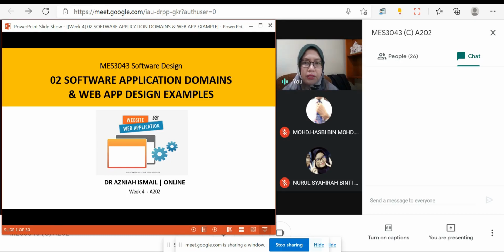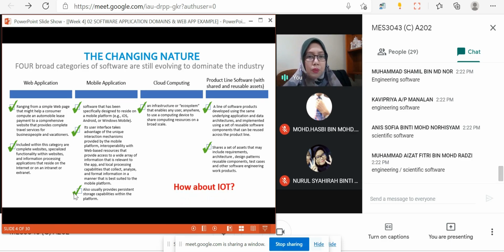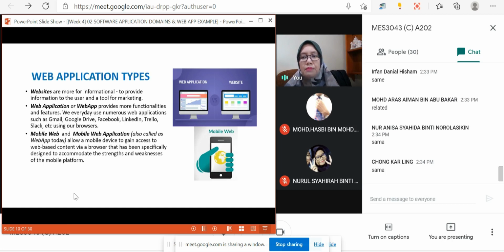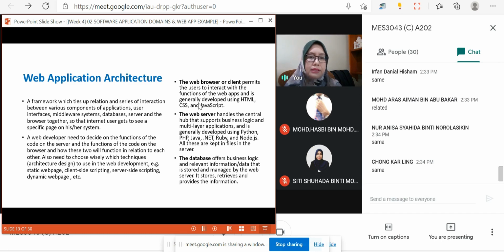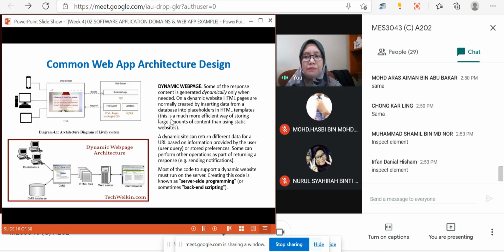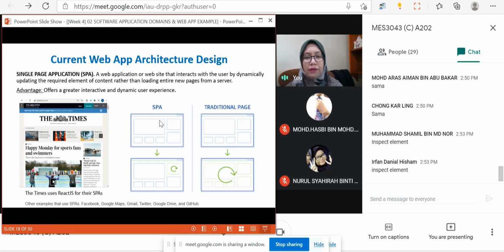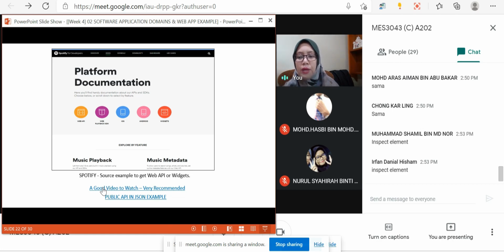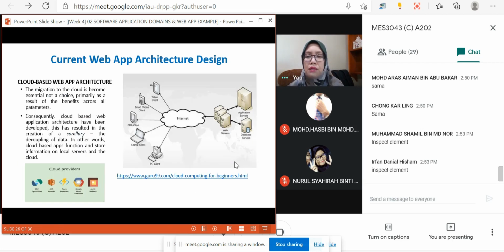MES3043 A202 Software Application Domains & Web Application Design Examples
A roughly edited video for my MES3043 A202 students' reference.